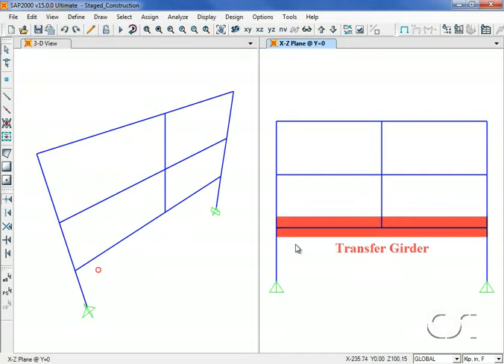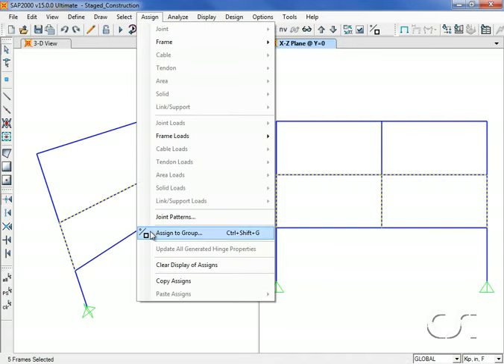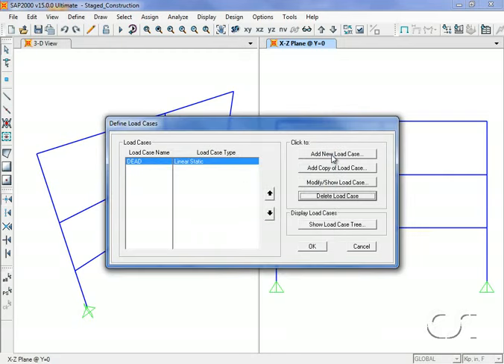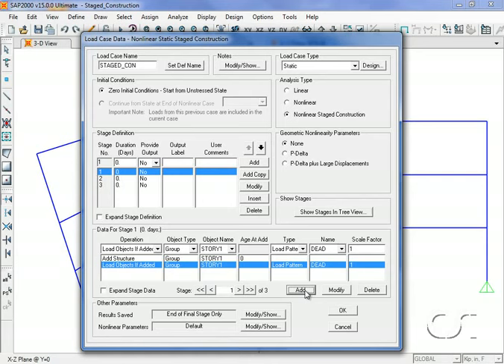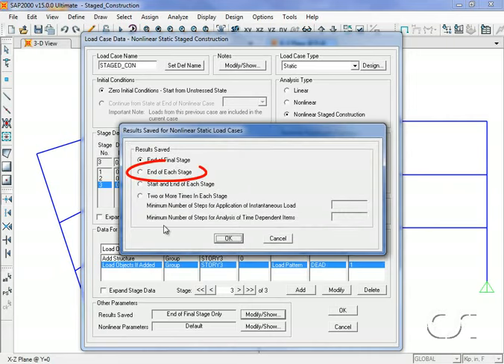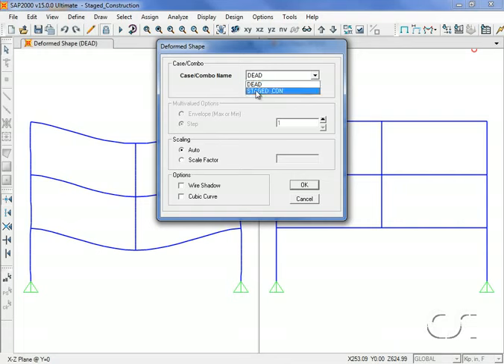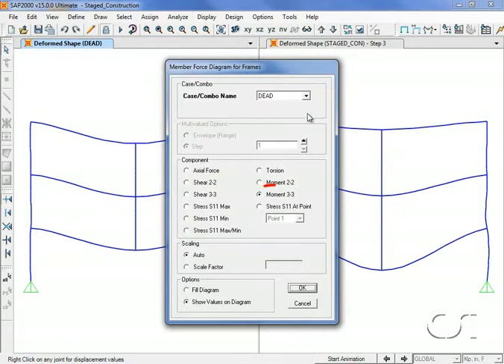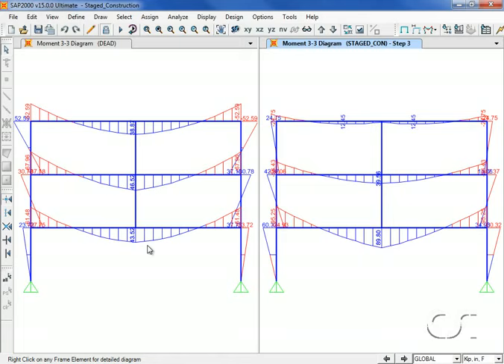19 nonlinear staged construction SAP2000V15